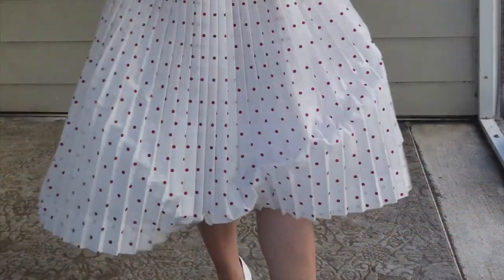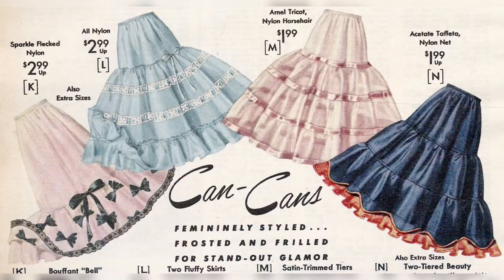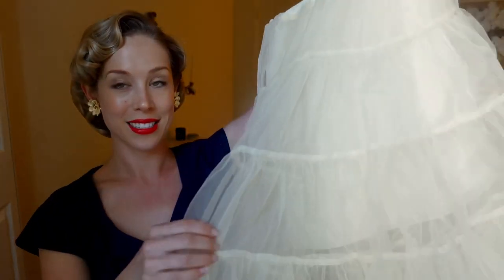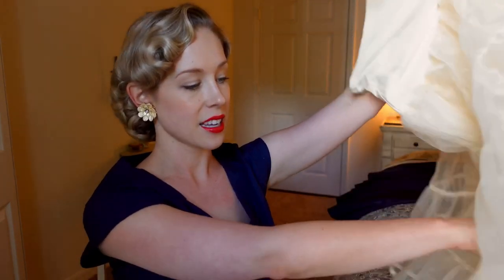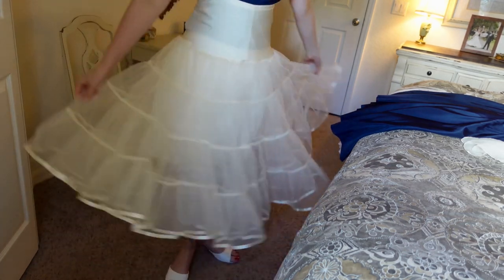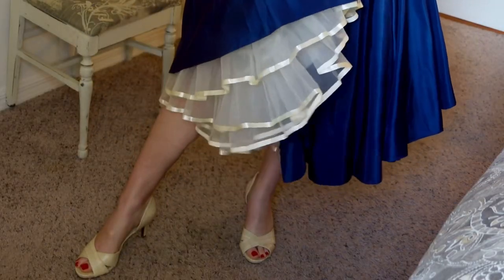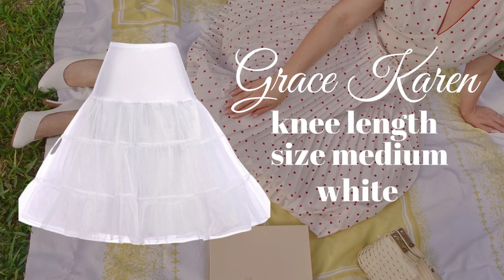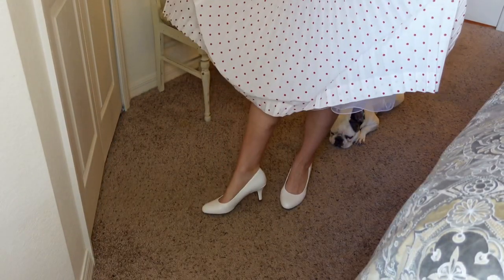Amazon Petticoat Try On and Review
Petticoats are a 1950's fashion essential so here are my picks from Amazon.

Grace Karen Tea Length Petticoat in Champagne

Grace Karen Knee Length Petticoat in White-

Footwear
White Pumps-

1950's Party Dress-

1950's Ivory Linen Hat